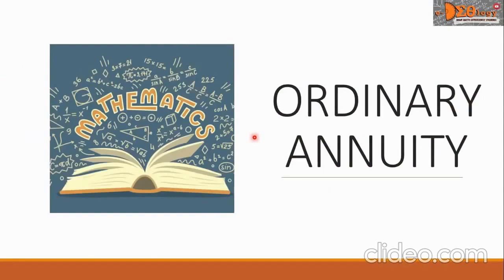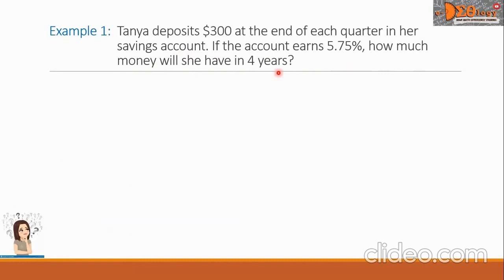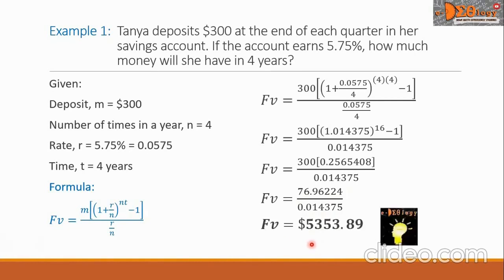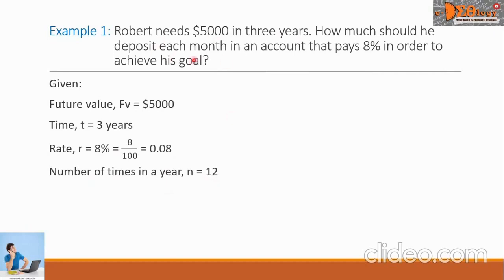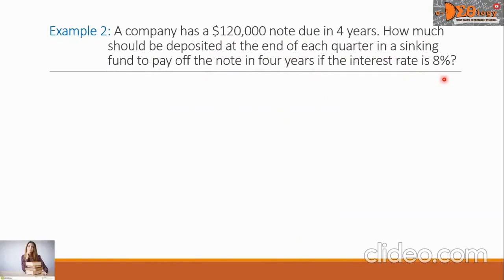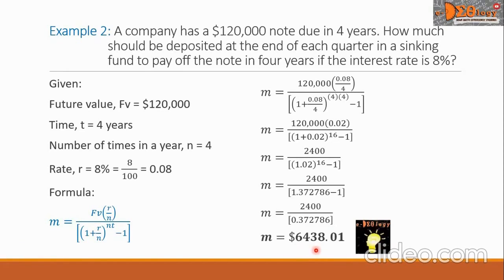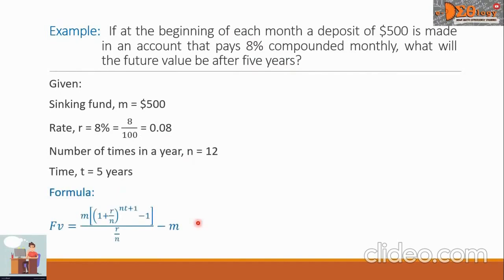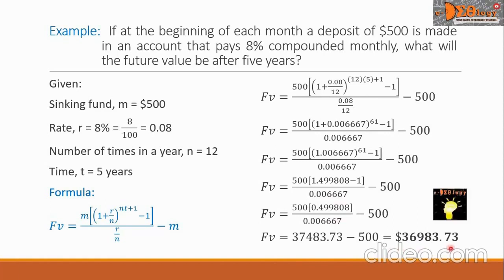Chapter 4.3 Annuities and Sinking Funds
This video contains topics about:
1.  Ordinary Annuity
2.  Sinking Fund
3.  Annuity Due

See playlist for Math videos:
-Basic Math
-Pure Math
-Applied Math
-Calculus I
-Calculus II
-Probability and Statistics for IT
-Algebra
-Trigonometry
-Analytic Geometry
-Differential Calculus
-Integral Calculus
-Probability and Statistics
-Elementary Mathematics